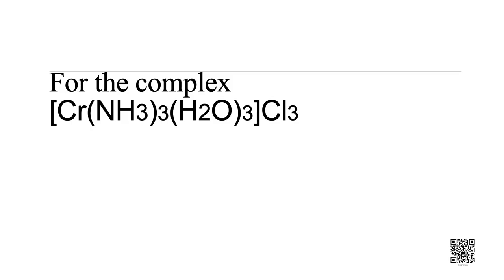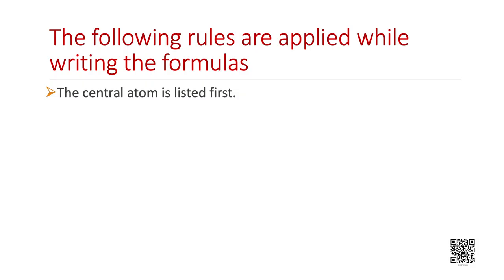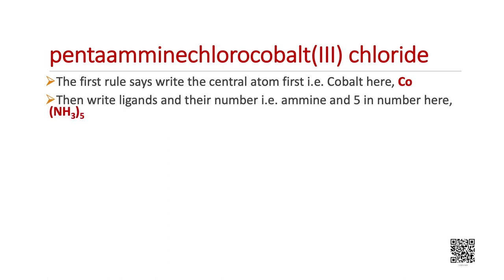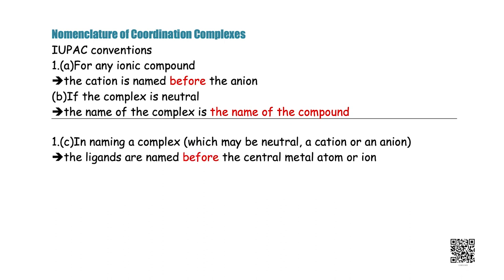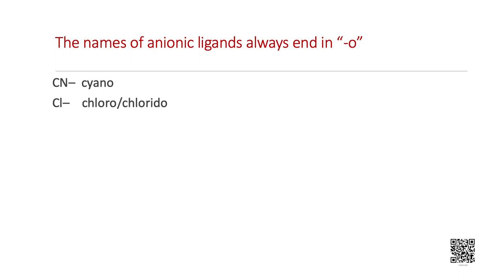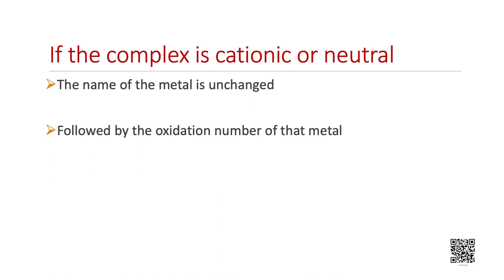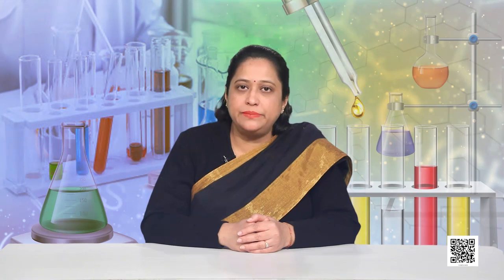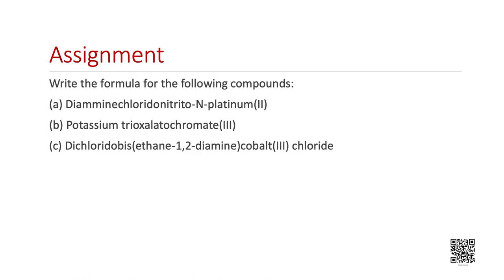Class 12 Chemistry Chapter 9 - Coordination Compounds, Part 2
Chapter 9 - Coordination Compounds, Part 2 Chemistry(Class 12)